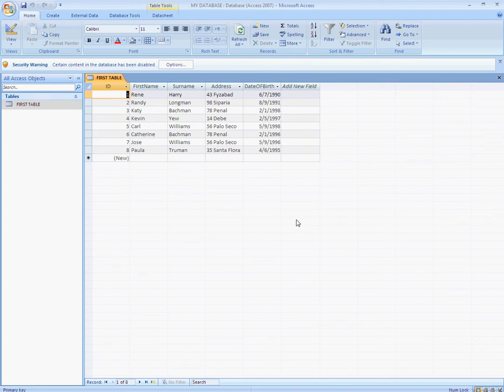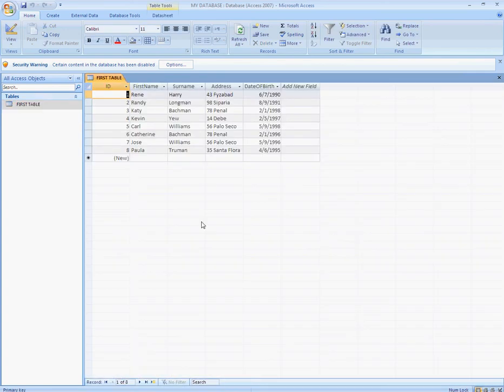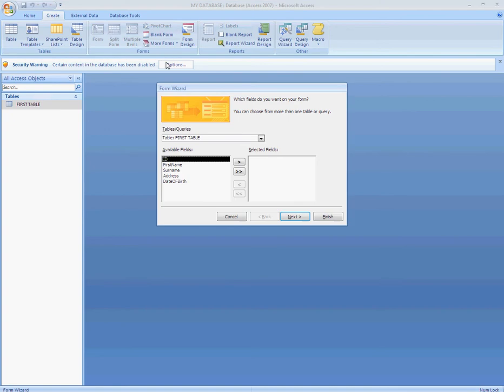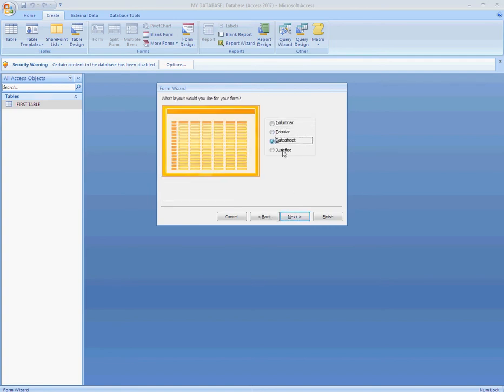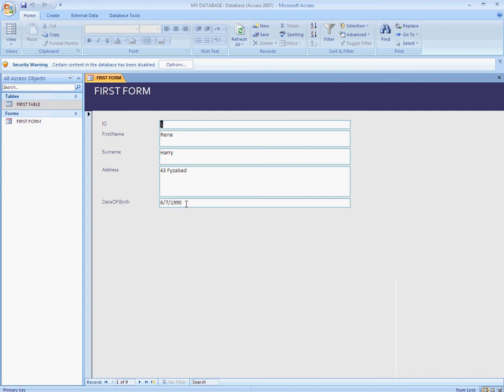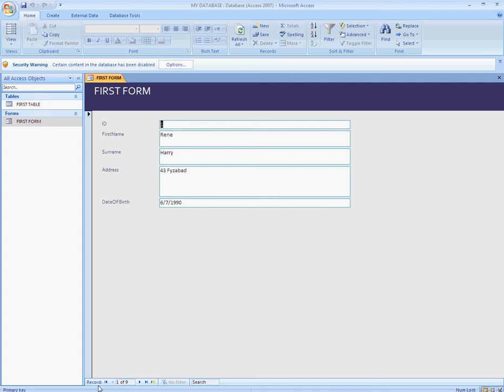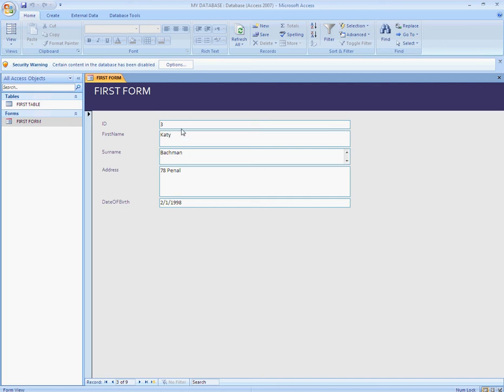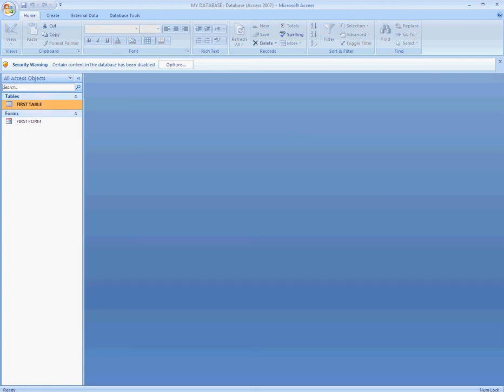Create a Form STEP 7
PART 7
Another DBMS feature is a Form.
A Form is an alternative way to enter data into the Data Table (a prettier way, if you will :-)
Here we use the Form Wizard.